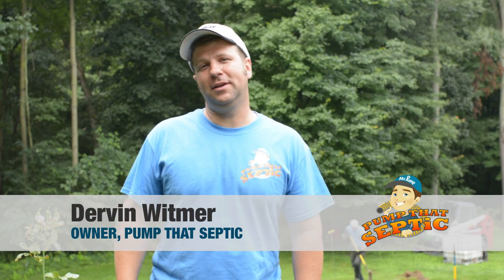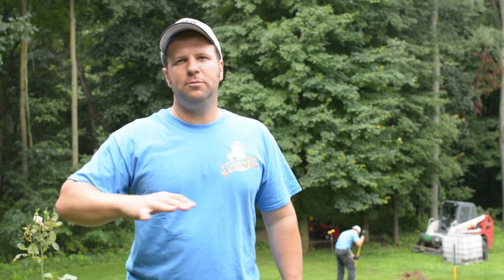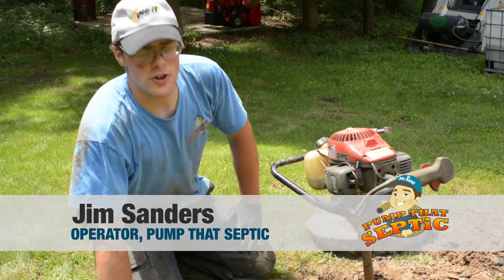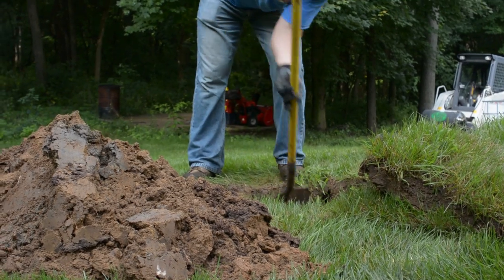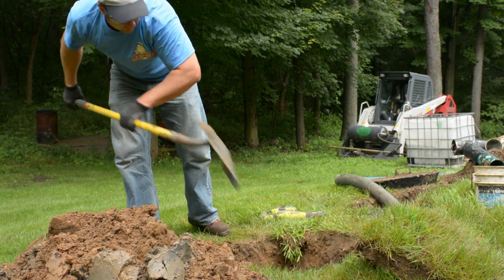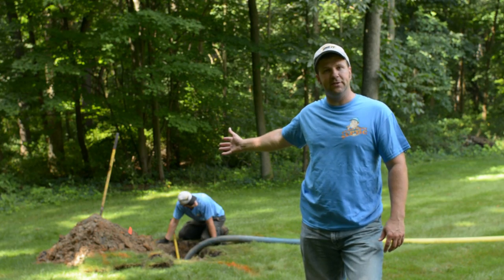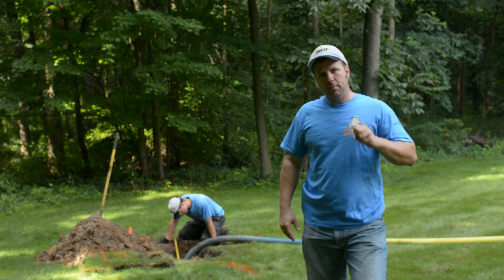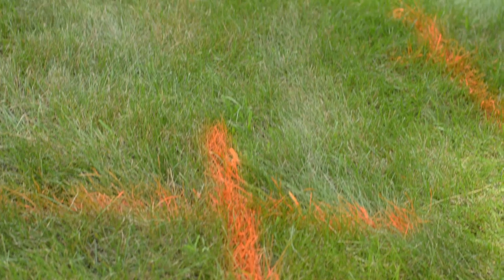Restoring a septic system through aeration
Dervin Witmer, owner of Pump That Septic, walks you through what happens during a septic system restoration using compressed air. This process saves the home owner the cost of replacing a drain field.